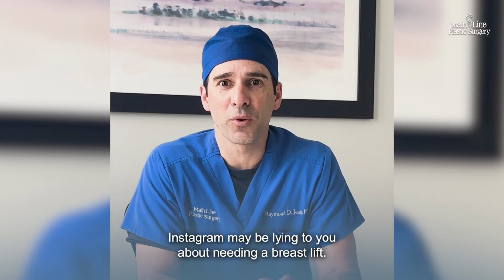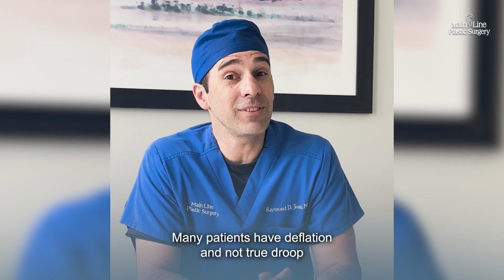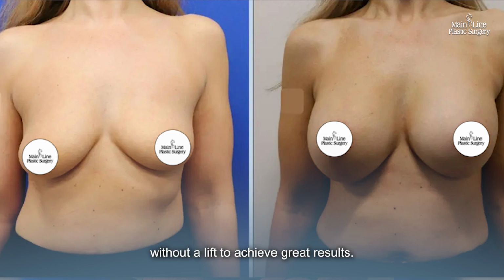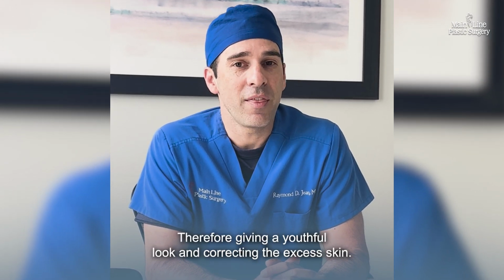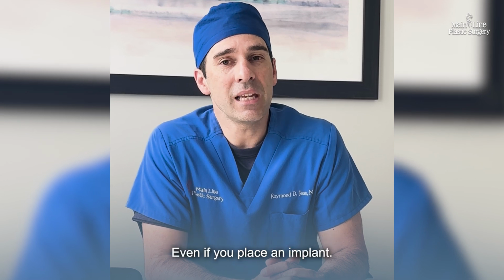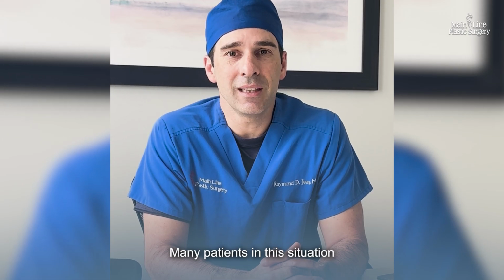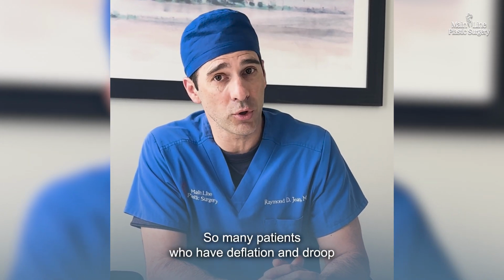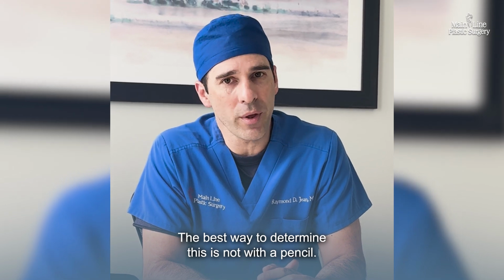How Do I Know if I Need a Breast Lift? Signs and Self-Assessment Tips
In this video, Dr. Raymond Jean from Main Line Plastic Surgery answers one of the most common questions about breast lift surgery: how to know if a breast lift is the right choice. Dr. Jean explains the signs of breast ptosis (sagging), including low nipple position, loss of volume, and stretched or excess skin, which can make breasts appear droopy or asymmetrical. He provides simple self-assessment tips, such as the "pencil test," to help you understand if you might benefit from a breast lift procedure. You’ll also learn about the benefits of a breast lift in restoring a youthful, firm shape and improving breast projection without adding volume. Ideal for those considering breast rejuvenation, this video provides the essential information needed to make an informed decision about breast lift surgery.

Main Line Plastic Surgery serves clients in the surrounding Pennsylvania areas including The Main Line, Philadelphia, Bala Cynwyd, Delaware County, and South Jersey.